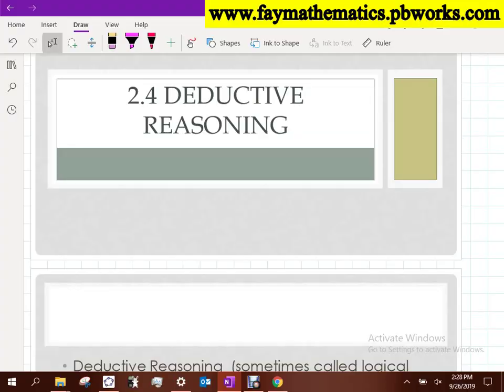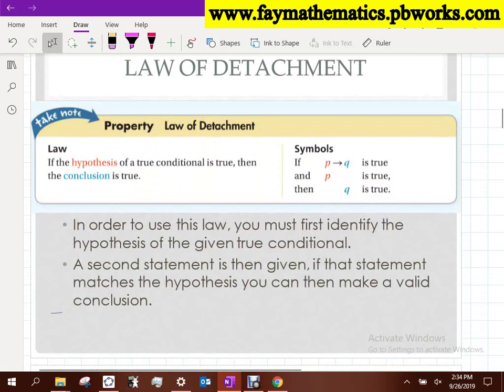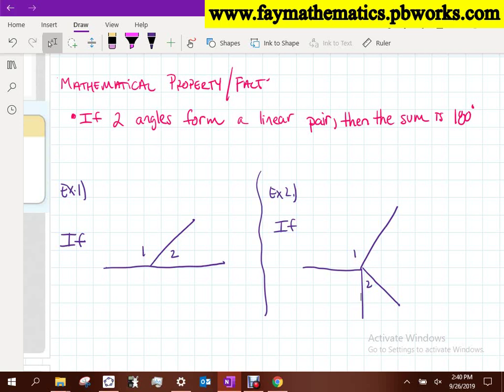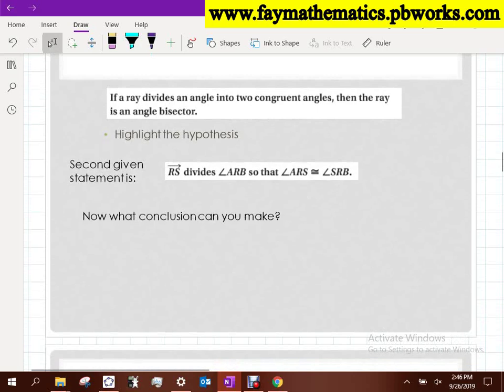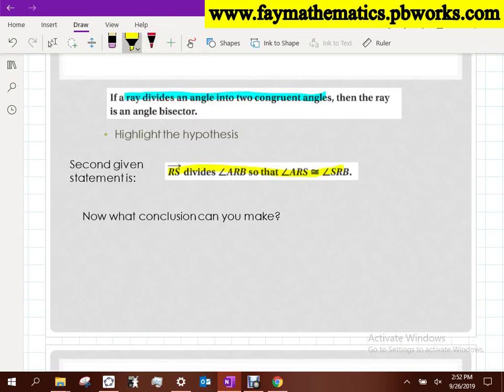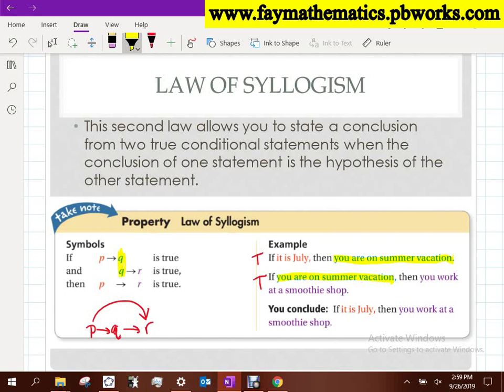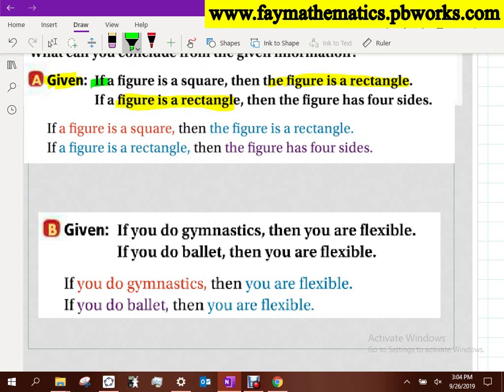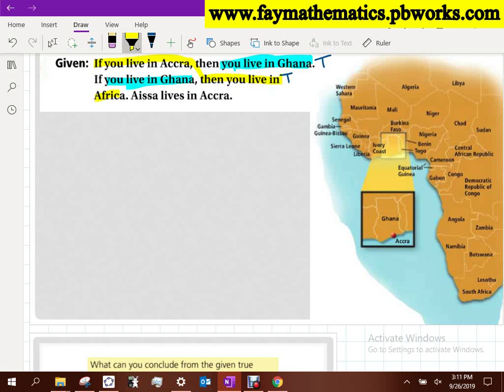9 26 19 2 4 Day1 GEO